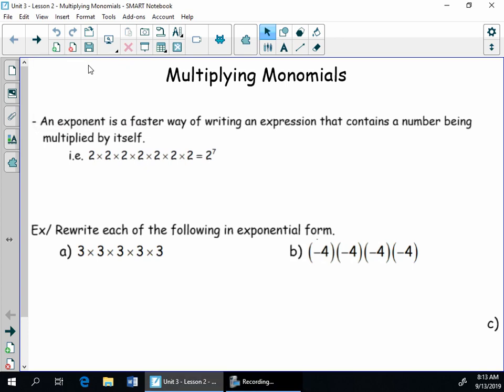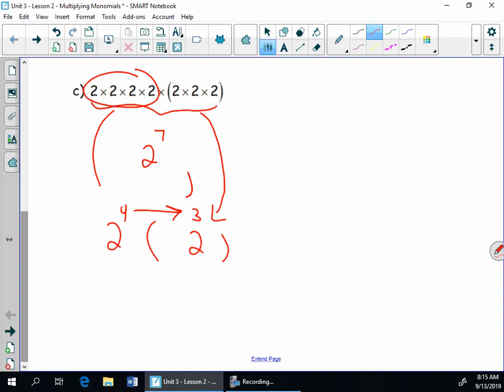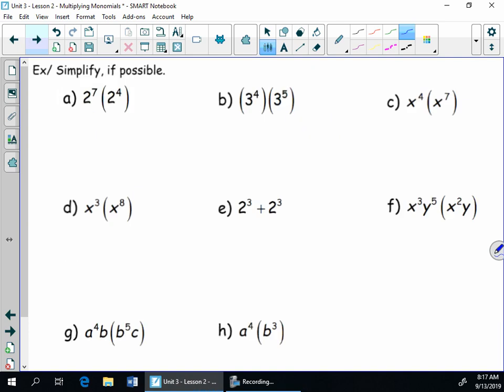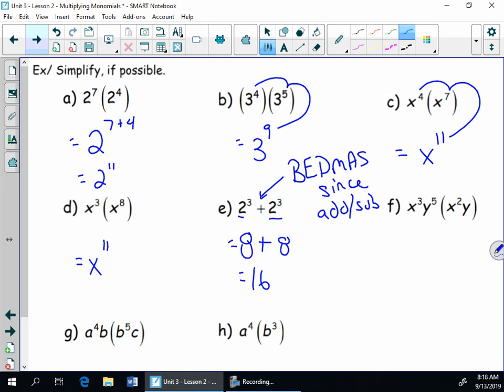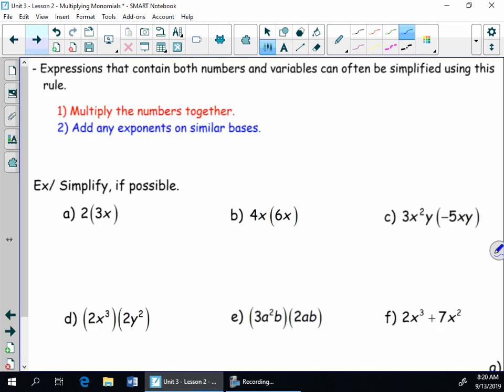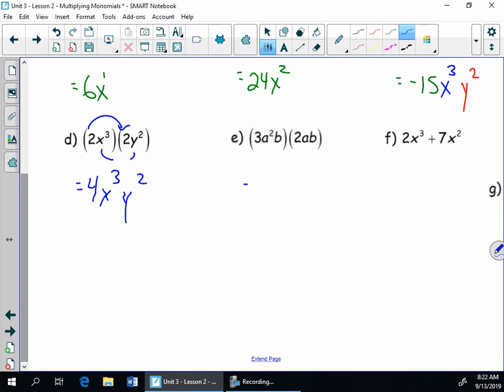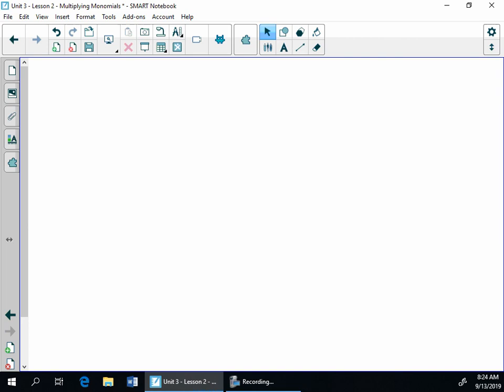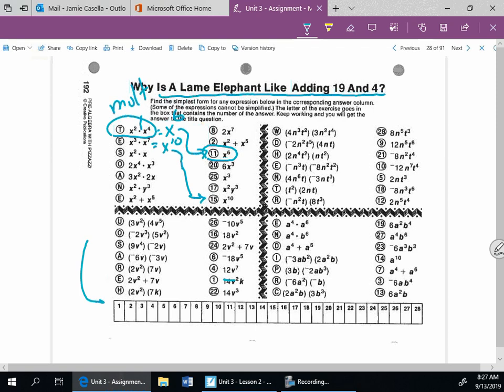Unit 3 Lesson 2 Multiplying Monomials